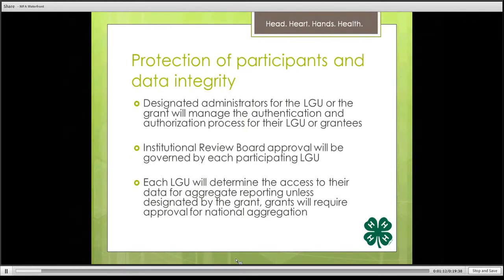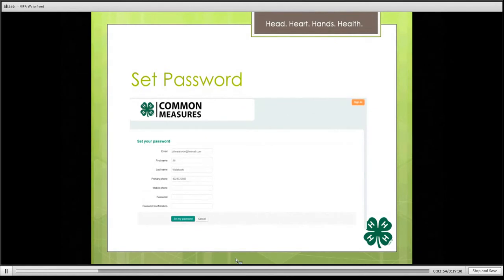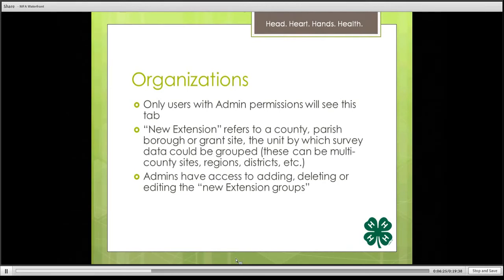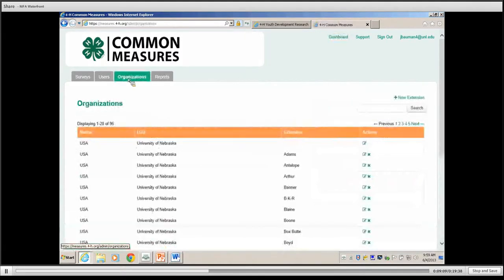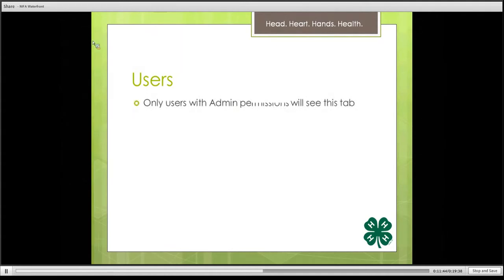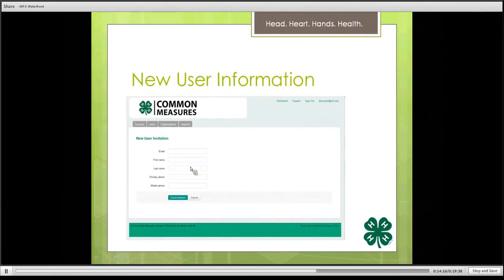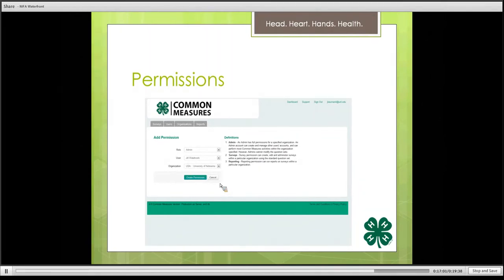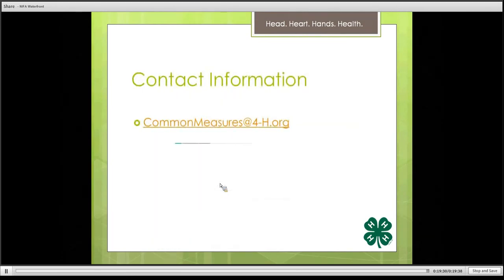Part 2: Managing and Creating Users and Organizations